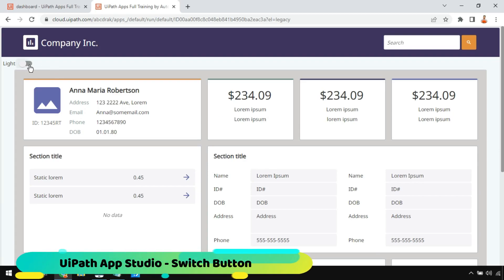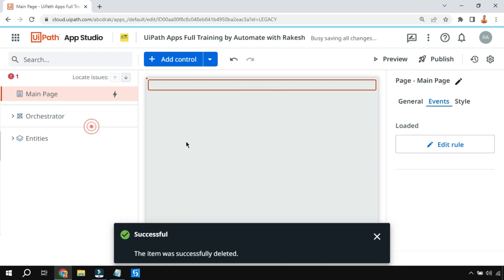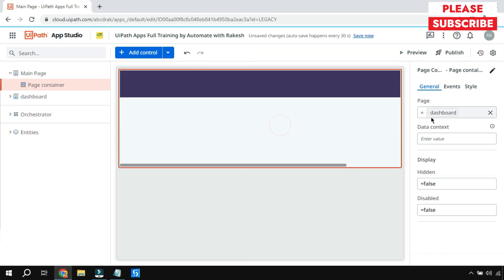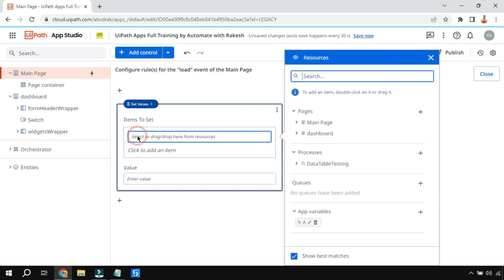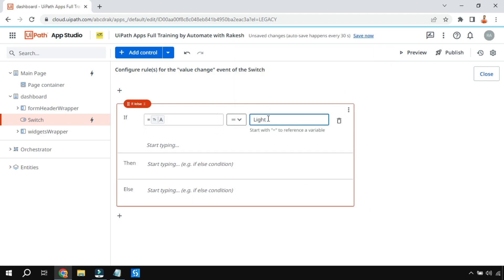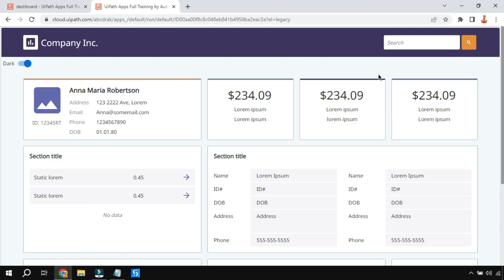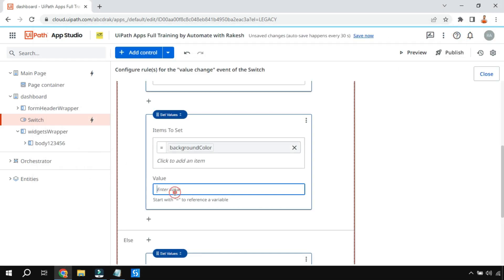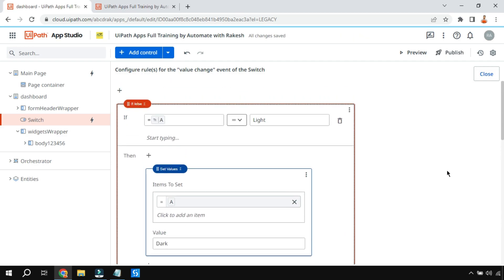UiPath Apps Switch | What is the Use of Switch in UiPath Apps?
UiPath Apps Tutorial Playlist Link:
Learn UiPath Apps Switch control. In this video using the Switch in UiPath Apps we are going to design light mode and dark mode themes for an app. The UiPath App Switch Control can be designed in versatile way.. Lets see it

Get Answers to:
What is the use of switch in UiPath App?
How do I deploy switch in UiPath apps?